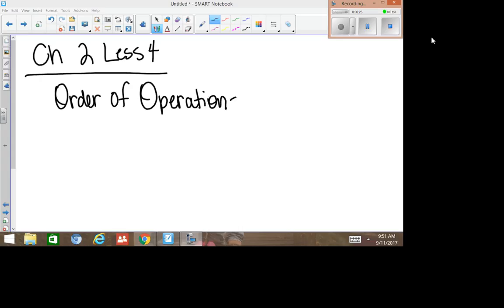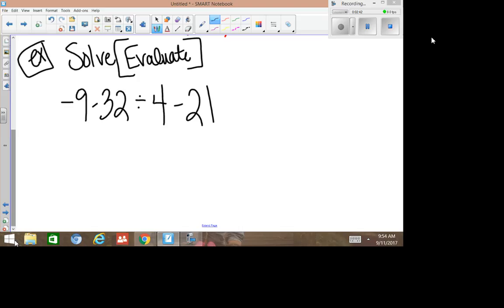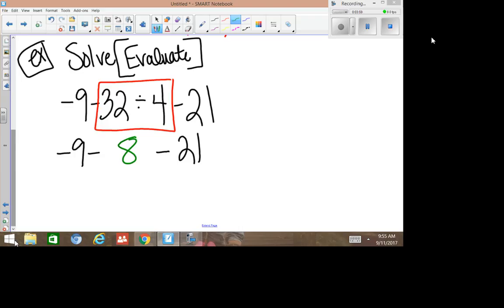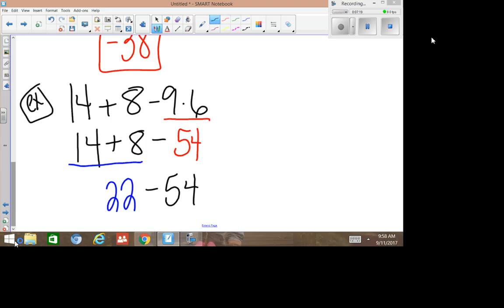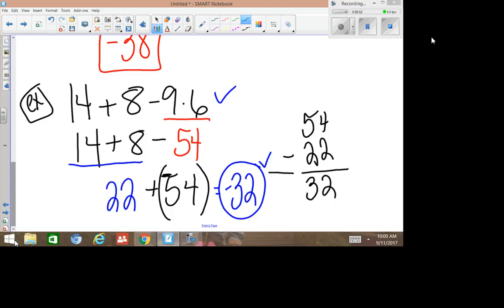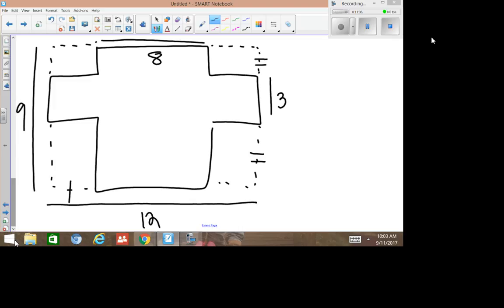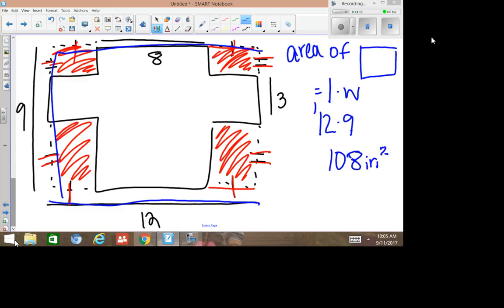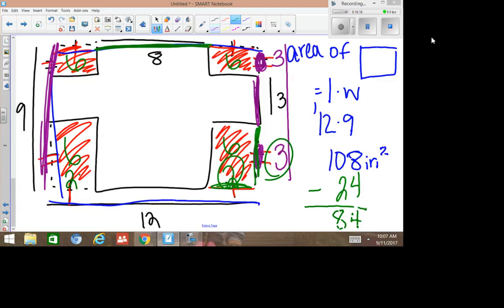Sept 11 7th 2 4